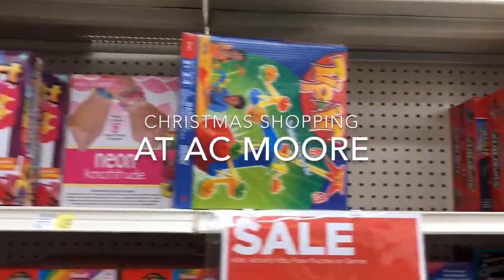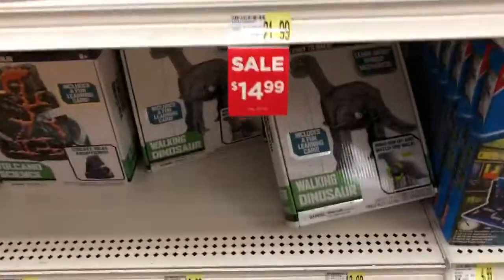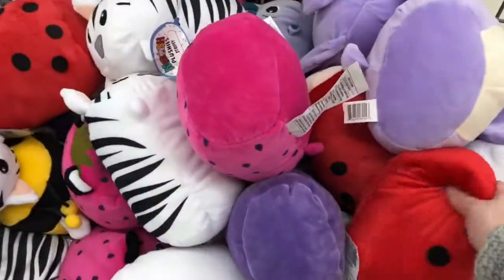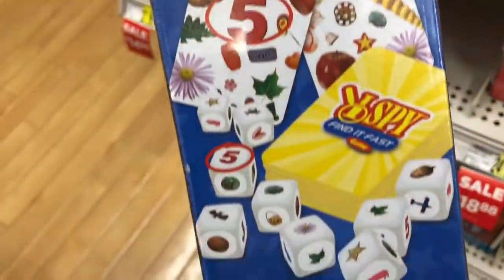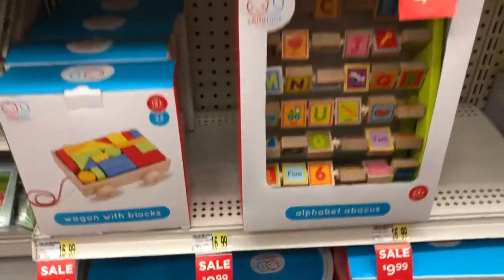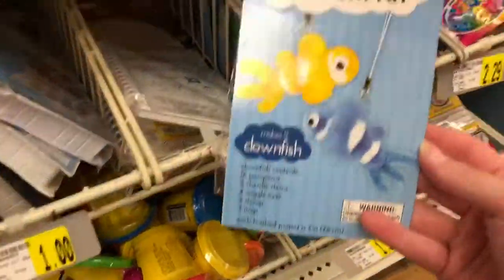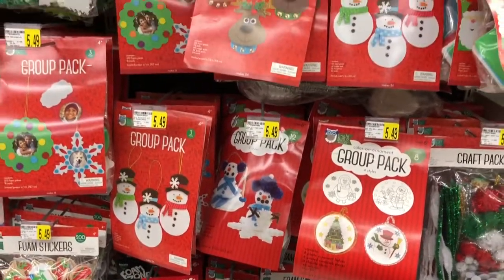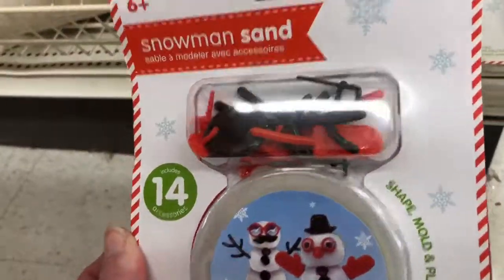Christmas Shopping at AC Moore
In this video, I check out the sales at AC Moore. I find games, science and craft kits, stocking stuffers and lots more!